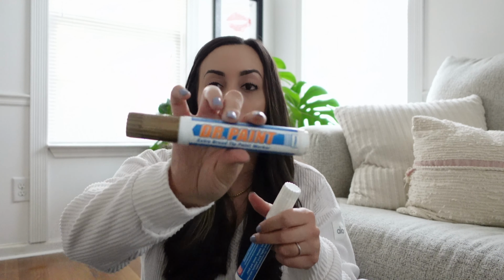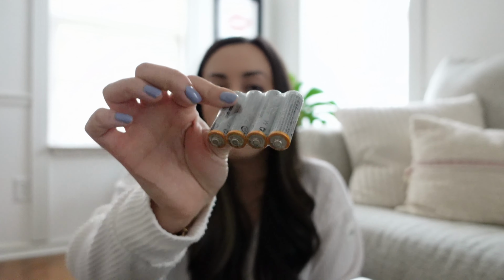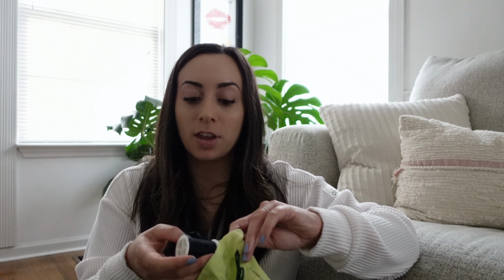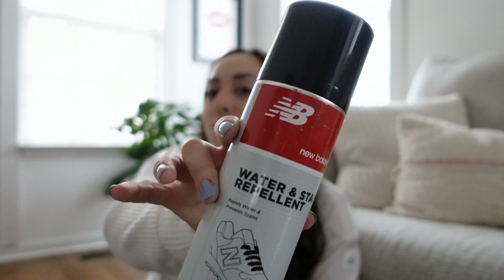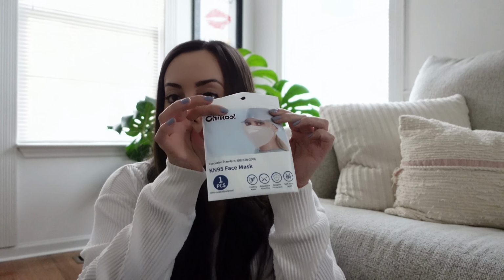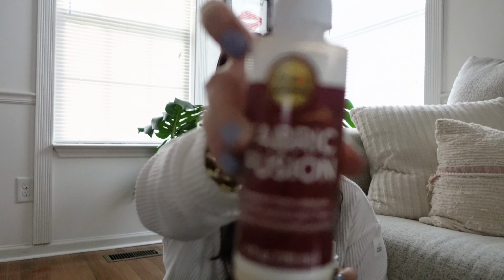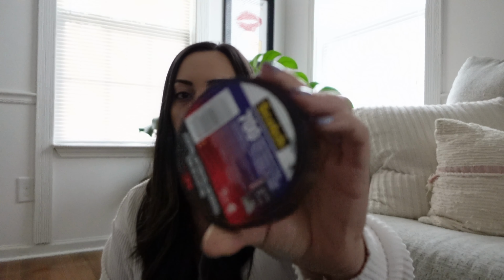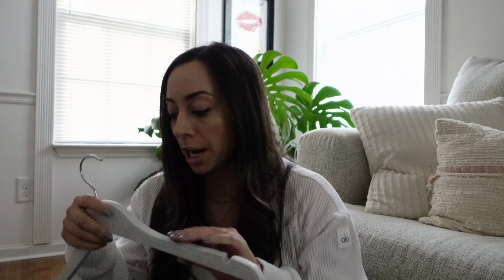What's in my bag? A wedding planner's emergency kit!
A peek into what's in my bag, a wedding planner's emergency kit edition!